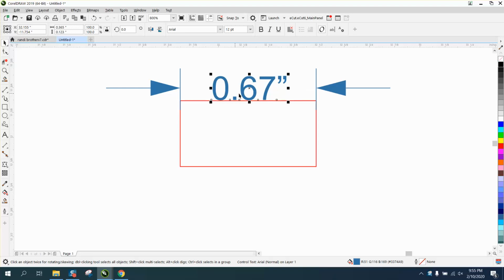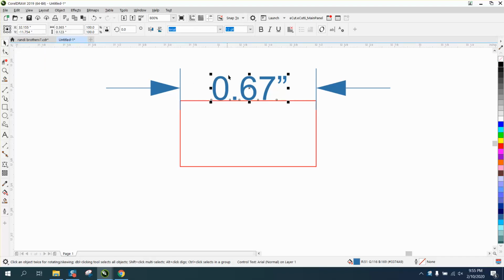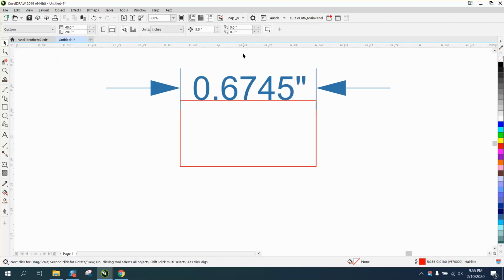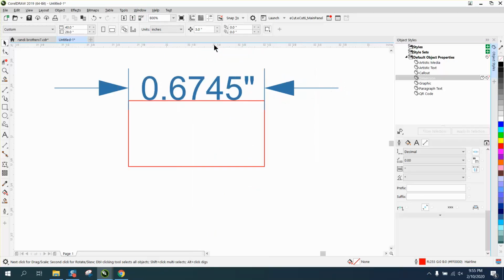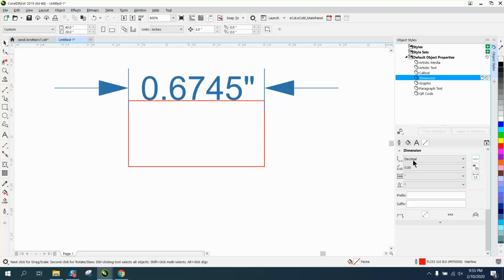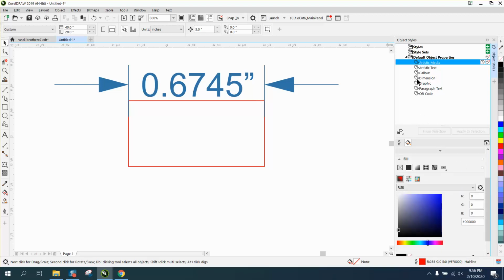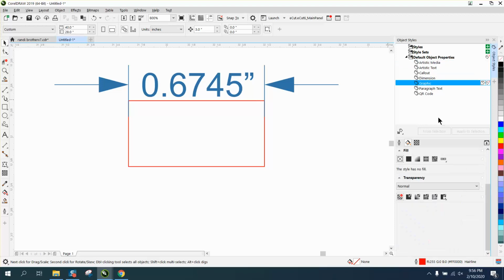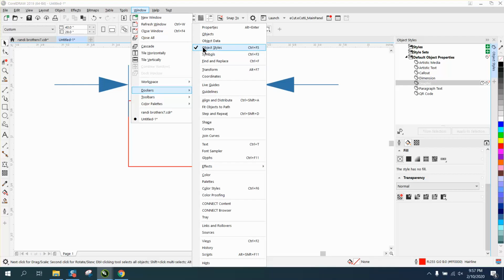Corel Draw Tips & Tricks Object Styles